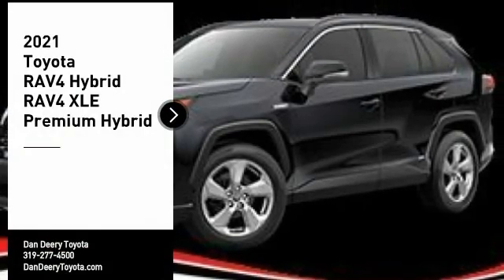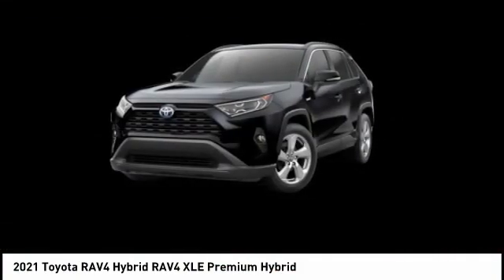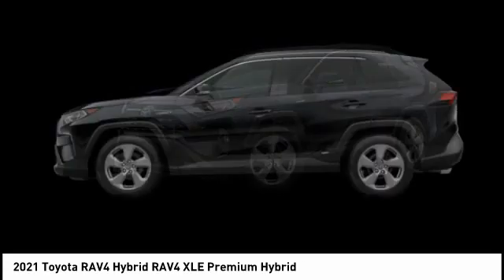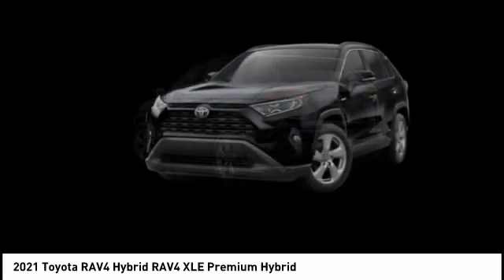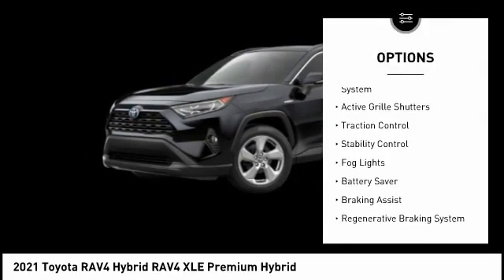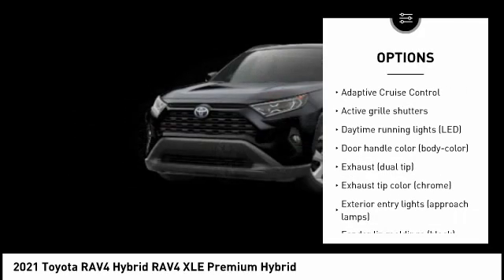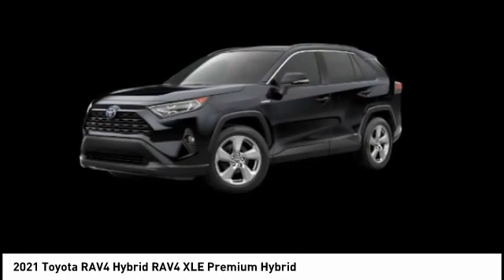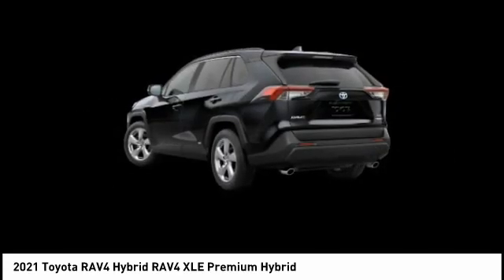2021 Toyota RAV4 Hybrid Cedar Falls IA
2021 Toyota RAV4 Hybrid RAV4 XLE Premium Hybrid

Don't miss this 2021 Toyota RAV4 Hybrid. It's equipped with great features. You'll want to take this xle prem awd suv home. Make a great choice today.